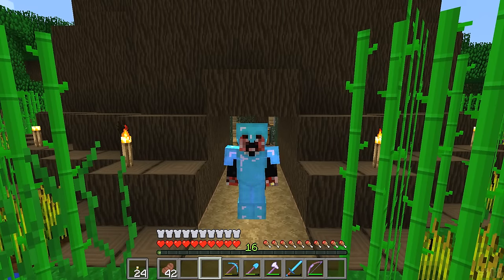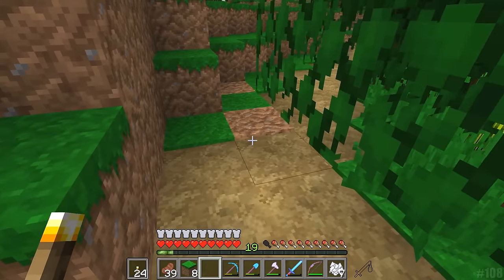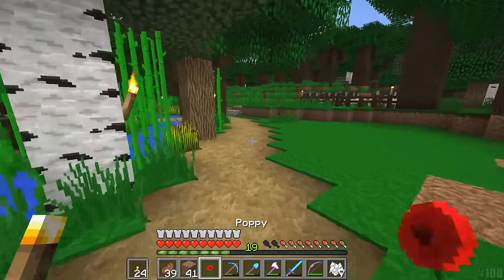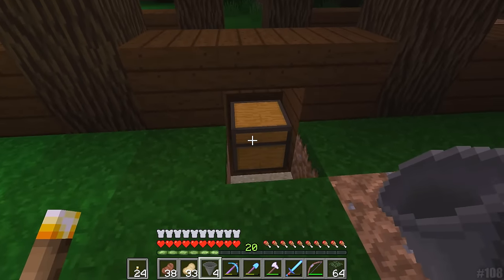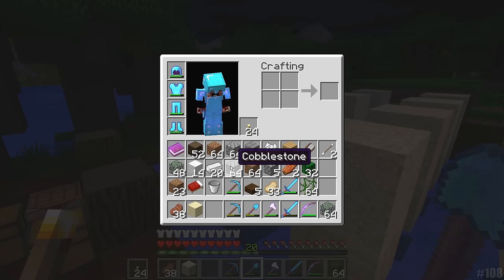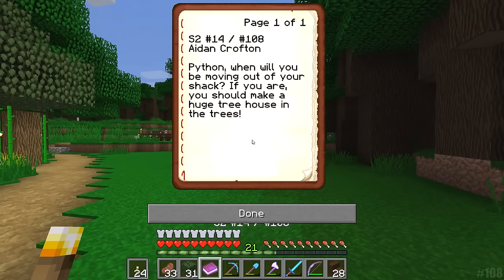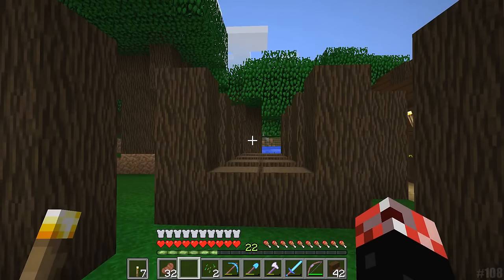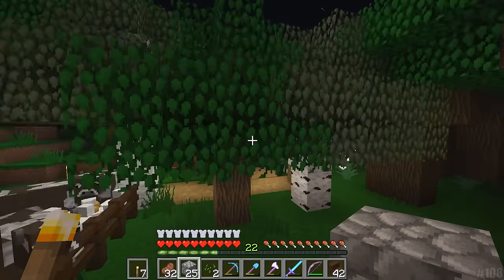Auto Cactus Farm! | Minecraft 1.9 PC | Python Plays Minecraft Survival [S2 - #14]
Minecraft Survival - Welcome to Season 2 of Python Plays Minecraft. This is a Let's Play Minecraft Survival series whereby I'm attempting to survive and thrive in the world of Minecraft by building, exploring, adventuring and fighting off the evil mobs! Hope you enjoy! :D
● Resource Pack
I am using a mix-mash pack of textures I compiled myself. I cannot redistribute my pack as a result but the textures used are below!

♬ Background Music
Intro - "Stal"
Outro - "Chris"
● All above and any background music is by C418